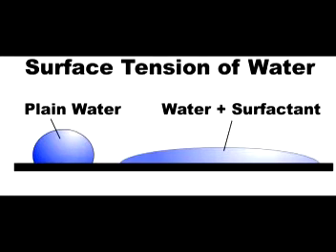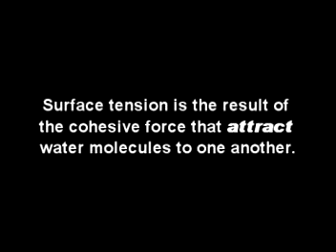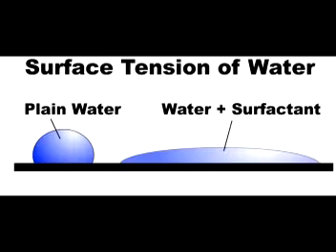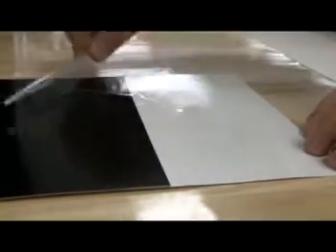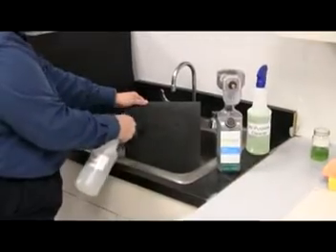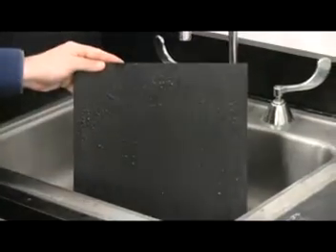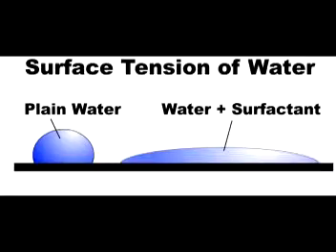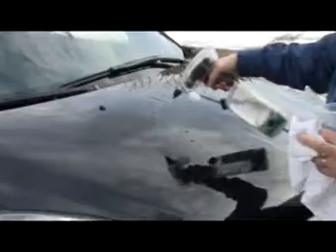The Science of Cleaning: Surface Tension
Ordinary water does not clean because water has a high surface tension.  Watch how ordinary water is transformed into a powerful cleaner by dramatically lowers surface tension through the use of a special compound called a surfactant.  Now compare cleaning products to devices that claim to electrically activate water to make a powerful cleaner. .